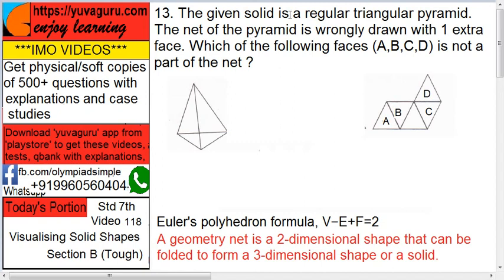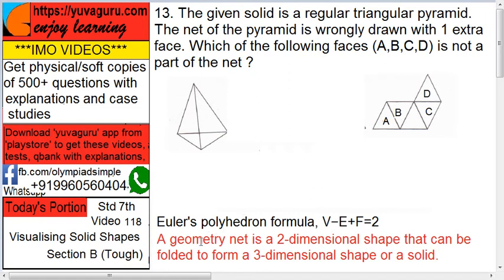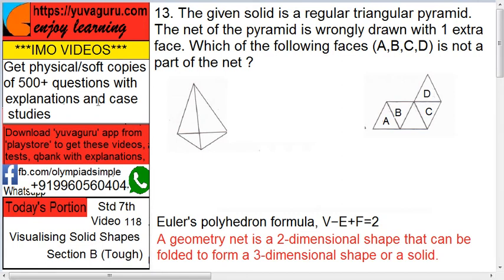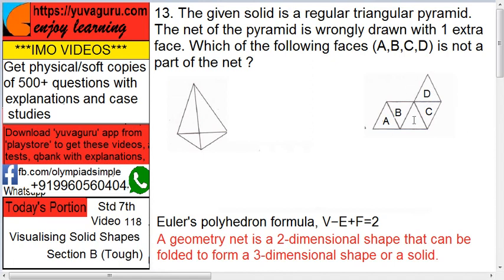IMO Video Std 7 Visualising Solid Shapes 12